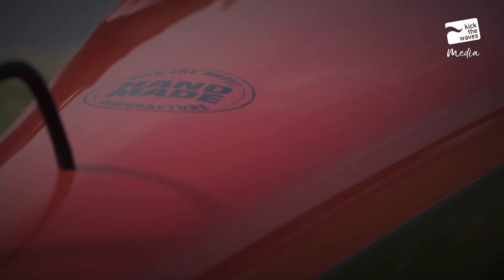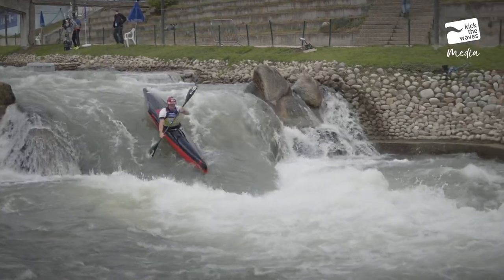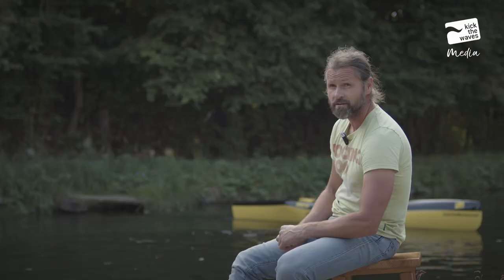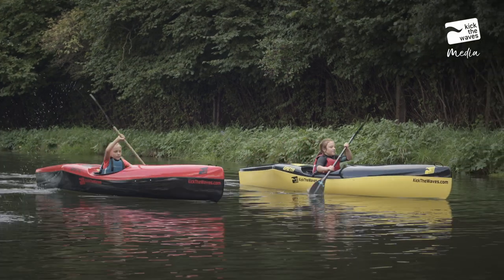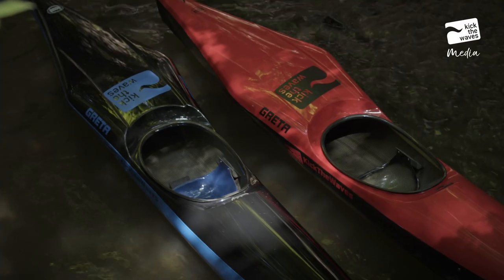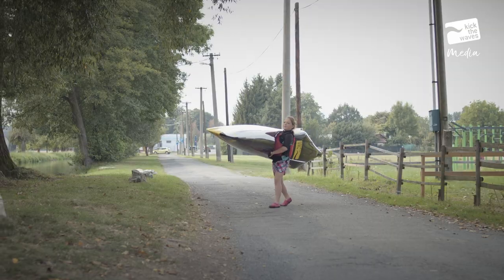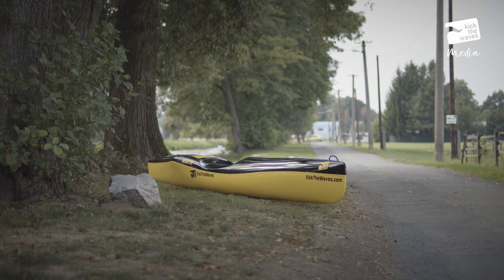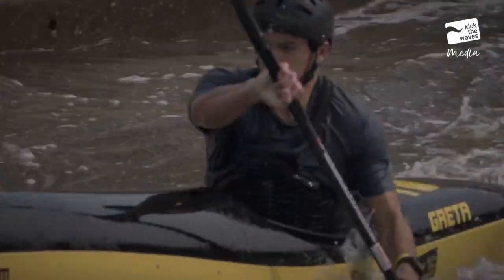New model GRETA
„GRETA“ by KickTheWaves:
We introduce you model GRETA, smaller wild water composite kayak, which can replace heavy and soft?? plastic boats like Wavehopper or Fastwave.

New kayak GRETA by Kick The Waves:
Is 420cm long, 60cm wide with 10,5kg of weight

Hesla během během detailních záběrů:
versatility
stiffness & low weight of composite materials
stability & easy handling
ekology

EKOLOGY
We are looking to the future and following world wide EKO trend. We want to stay in production of composite boats, not plastic. Also we found solution how to reduce chemicals in (resin) epoxy and we are adding bio components.

Usage:
- all kind of paddlers: from beginners to elder paddlers over 50 y. old, slalom paddlers
- can be used on very difficult sprint curses (Pau - FRA, Cunova - SVK, Tacen - SLO, Trnavka CZE…)
- or contact discipline as boat-cross
- or you can just have it like second boat to find out the line on difficult curses

Characteristic:
GRETA, it’s new kind of down river kayak for wild water. Simply easy handle, really stiff construction and low weigh (11kg „all in“) - with these properties Greta reaching universality and can help to bring wild water down river to developing countries what could get more paddlers into the community.
Paddling with Greta is equal to others wild water kayaks - mainly cause of hull shape, strong construction and low weight.
We are producing Greta in 4 basic colors (yellow, blue, red, green), so it’s easy to recognize your favorite paddler or competitors in down river BOAT CROSS race.

Testing:
After comparison on flat water on short sprint with others WW kayaks - for example our Sicario - it’s just little bit slower - approximately 0,5sec on course 25sec long.
Beginners loves the stability, they are feeling safety into it. They also mentioned perfect reactions and turns. Standard WW boats are difficult to handle for them and plastic boats are too heavy.
Elder paddlers over 50 y., guys who are still keeping in shape looking for easy paddling and light weight for daily use.
Could be perfect boat for slalom paddles, who are not so skilled on down river as well (paddling on classic WW kayaks is also difficult for them - mainly Worlds Cups sprint courses).